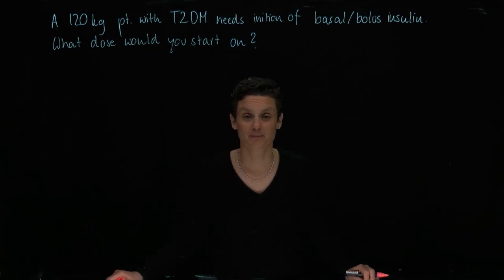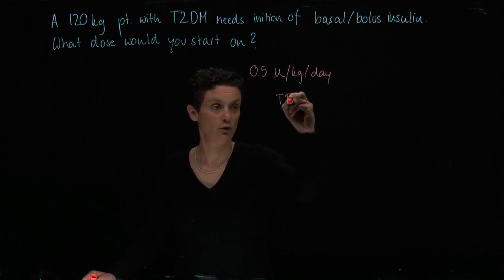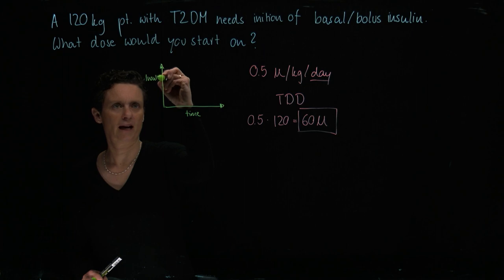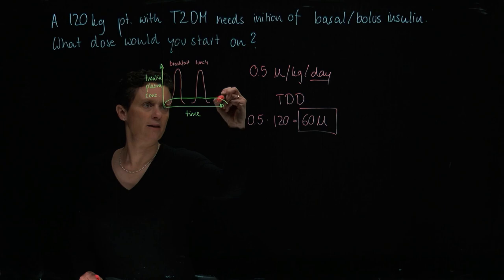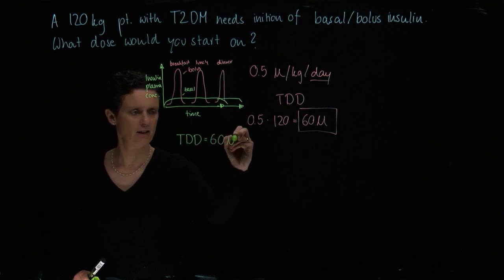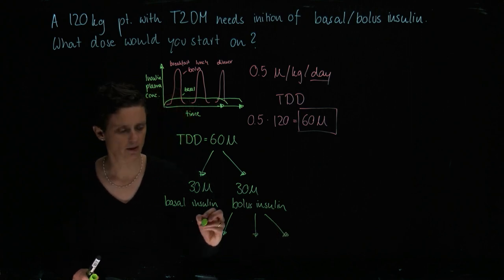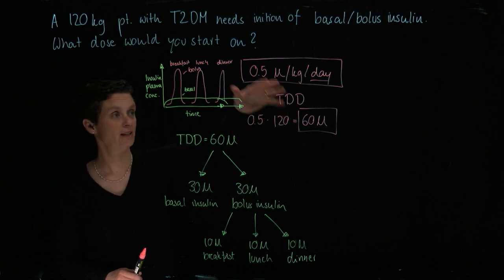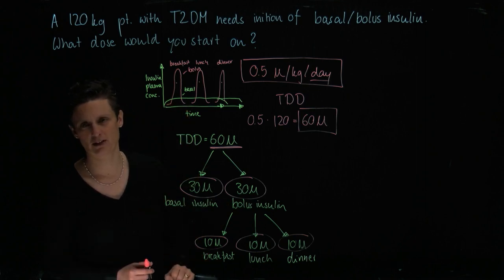Gamble with Brandl MCQ17 Diabetes Management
Board-style Pharmacology Multiple Choice questions: Diabetes drugs